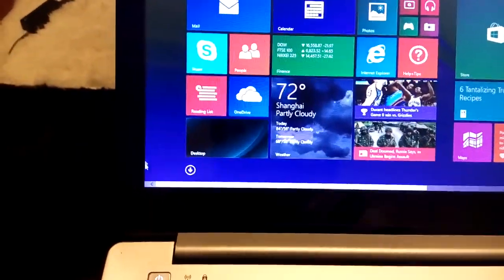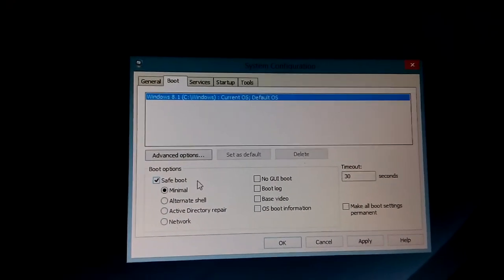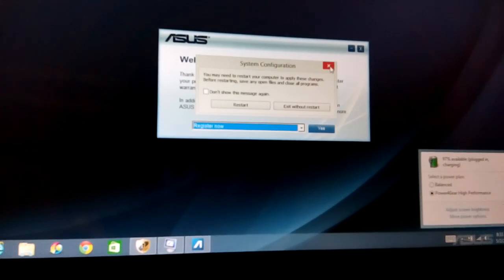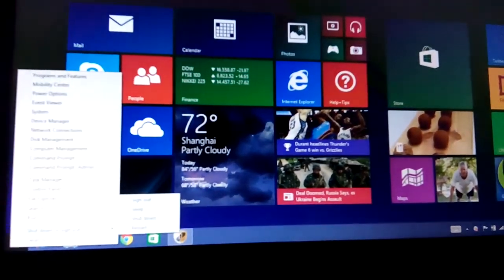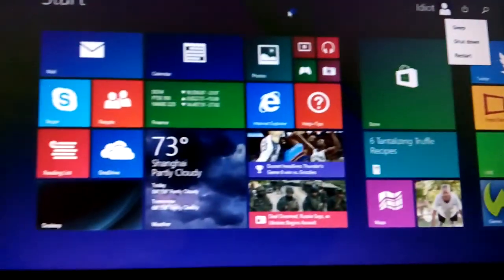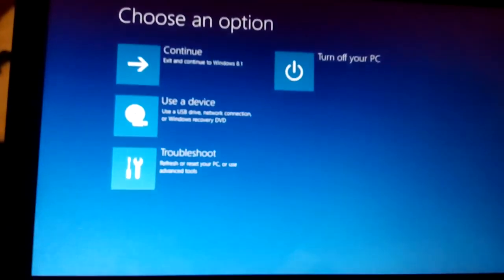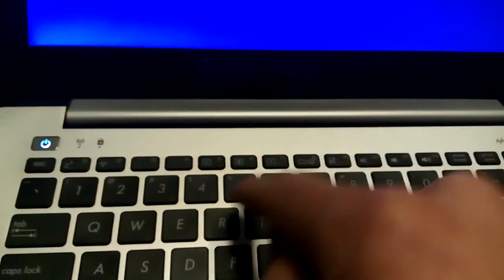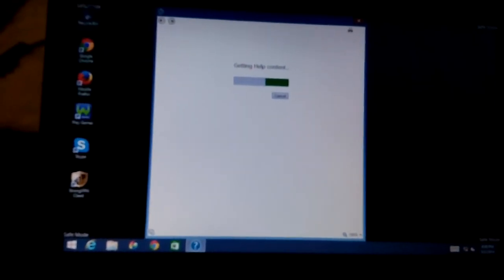Windows 8: Five possible ways to get into Safe Mode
Windows 8: Several Ways to Access Safe Mode

1) Run command, type msconfig, then click on safe boot
   -Minimal- safe mode
   -Alternative shell- safemode with command prompt
   -Active Directory Repair- Don't worry abou this, it       pertains to a Domain Controller
    -Network- safe mode with networking

2)  Safe mode through the Advanced Options. There are several way to get to the Advanced Options depending on where you are currently Windows Operating System (login screen, smart screen, desktop, etc). Basically where ever you see a restart button you just hold down the shift key and click restart.

Once you do this another screen will pop up that says "Choose an option".

You want to choose "Troubleshoot".
Then Advanced Options,
then Startup Settings
then on next window you click on "restart"

then a menu will pop up:

1) Enable debugging
2) Enable boot logging
3) Enable low-resolution video
4) Enable Safe Mode
5) Enable Safe Mode with Networking
6) Enable Safe Mode with Command Prompt
7) Disable driver signature enforcement
8) Disable early launch anti-malware protection
9) Disable automatic restart after failure

3) You can boot into safe mode if you have recovery system disk

4) Also a recovery system on a USB stick can work.

5) Supposedly if your computer is old and slow you may have a small chance to get into safe mode by smashing the f8 keys during boot up. However I was not fortunate even with my older PC / laptops.

Any comments, subs, likes are welcome. Thanks.